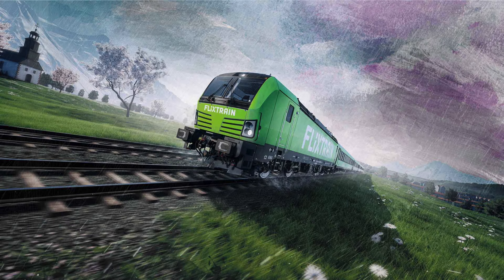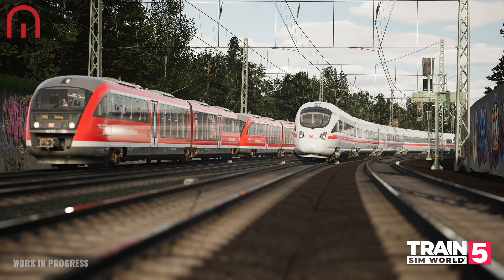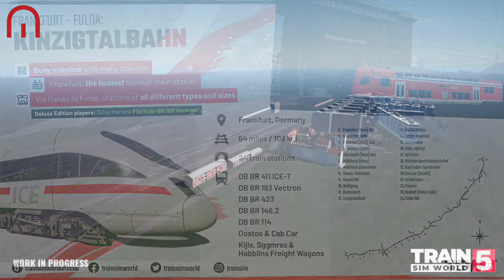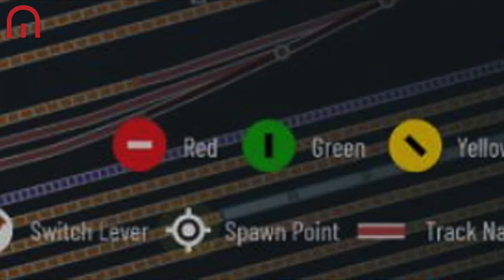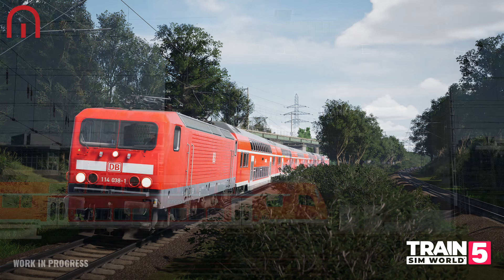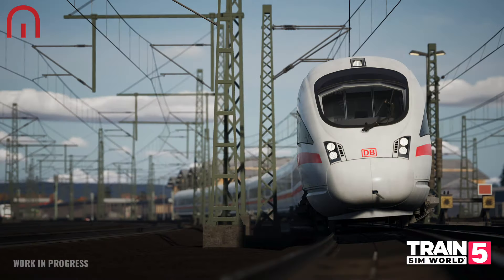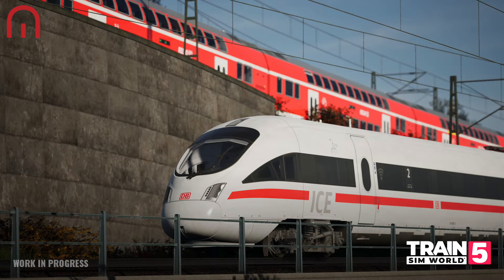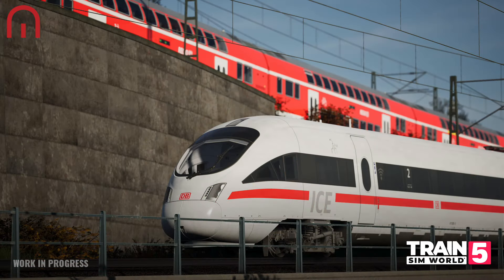Train Sim World 5 - Germany Stealing the Lime Light!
A New Article has been released by Dovetail Games all about the Frankfurt Fulda Kinzigtalbahn, so lets get into it!

Take on new challenges and new roles as you master the tracks and trains of iconic cities across 3 new routes. Immerse yourself in the ultimate rail hobby and embark on your next journey. From sleek, tilting marvels to the grunt of mighty, modern diesels - The Rails are Yours in Train Sim World 5!

LONDON
Be swept off your feet with the commuter mayhem of the WEST COAST MAIN LINE. From the detailed cab of the Northwestern Class 350, operate semi-fast and commuter services between Euston and Milton Keynes.

DELUXE EDITION: Lean into even more action on the WCML with the sleek and famous Avanti West Coast Class 390 Pendolino, tilting around bends in speedy fashion!

FRANKFURT
Variety abounds on the twisting KINZIGTALBAHN. Bank around the scenic Kinzig Valley aboard the tilting DB BR 411 ICE-T, shuttle along the line in the regional BR 114 + Dostos, and haul freight with the mighty DB Vectron. It’s all systems go between Frankfurt and Fulda.

DELUXE EDITION: Experience additional passenger flavour on the Kinzigtalbahn with FlixTrain traction! Vectron and Talbot coaches wear bright green for iconic cross-country rail travel.

LOS ANGELES
The Sun-soaked tracks of the SAN BERNARDINO LINE play host to Metrolink movements. With both the powerful F125 and sleek MP36, hustle between highways and dash from town to town on the daily suburban commute. Connect the sprawling Greater LA metropolis and run to the foothills of the Cajon peaks.

DELUXE EDITION: Hop to the hills of BNSF territory with CAJON PASS. Master mountain pass railroading over the peak to Barstow and operate local freight on the San Bernardino Line.

CONDUCTOR MODE
A new way to play! CONDUCTOR MODE puts you into the role of a guard/conductor on any service – check tickets, operate the doors and ensure passenger safety. Take a break between driving and master a different discipline.

THE RAILS ARE YOURS
With customisation tools such as CREATORS CLUB, PHOTO MODE and more, embark on your own journey, in your own way.

LIVE MAP: Get a real-time, birds-eye view of any route. Become familiar with station locations and find out when the next train is heading your way with detailed information.

ROUTE HOPPING: fast-travel across routes to catch the action at any station or hop between geography-shared routes on-foot to access your collection (other route add-ons required).

YOUR COLLECTION, YOUR WAY
Enter the hobby, expand or kick-start your collection with different editions;

FREE STARTER PACK introduces you to Train Sim World 5 with the Training Center, STANDARD EDITION comes with the 3 new routes, DELUXE EDITION also comes with additional new trains, and SPECIAL EDITION comes with an additional set of TSW5 Compatible routes.